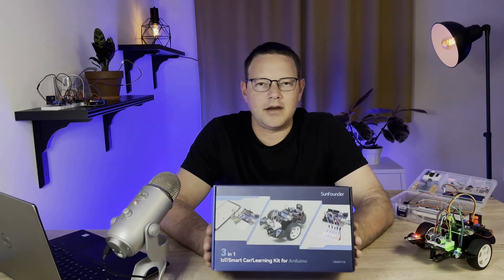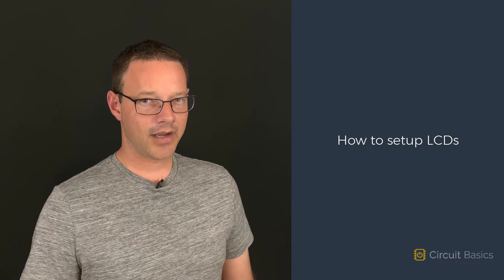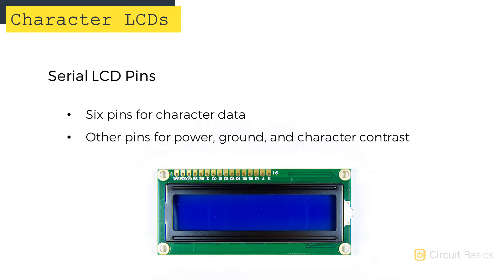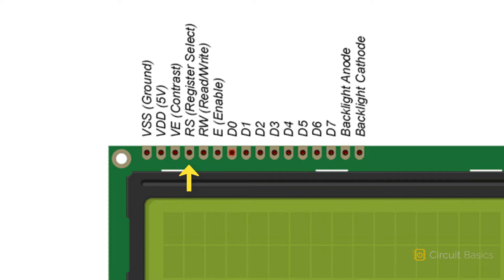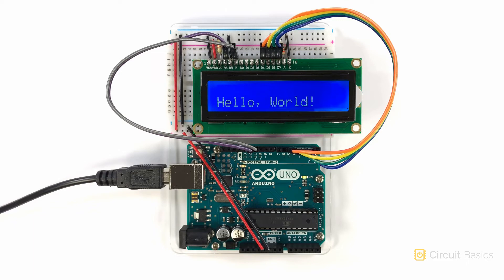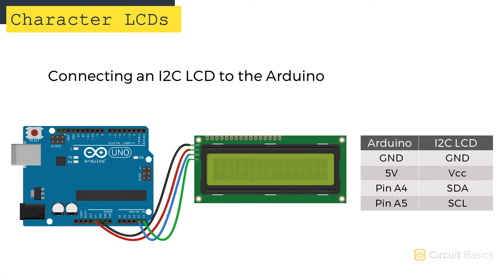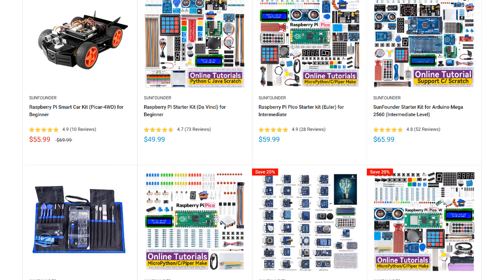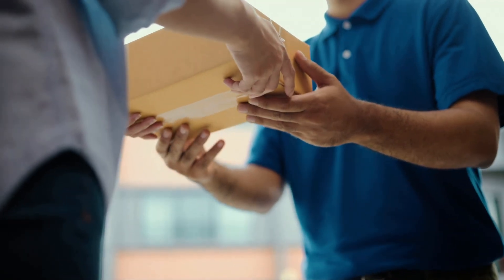How to Set Up an LCD Display on the Arduino - Ultimate Guide to the Arduino #30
In this video we will learn how to use LCD displays on the Arduino. We will use a serial LCD to print text to the display, then use an I2C LCD to display the readings from a DHT11 humidity and temperature sensor.